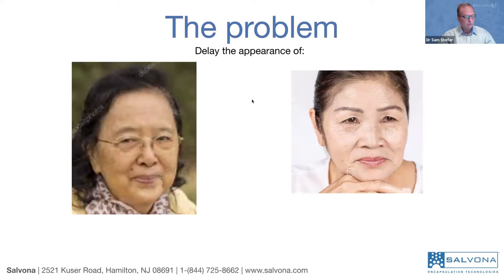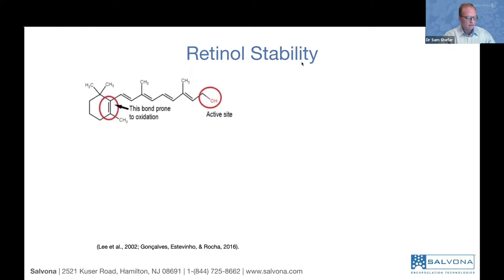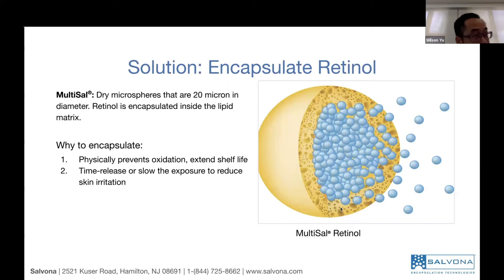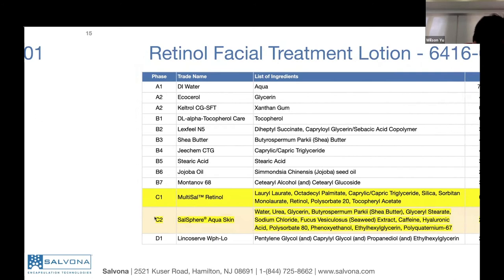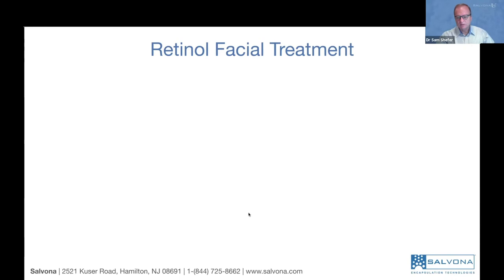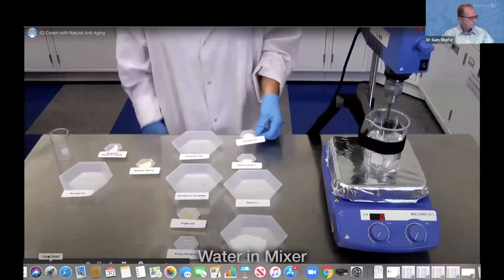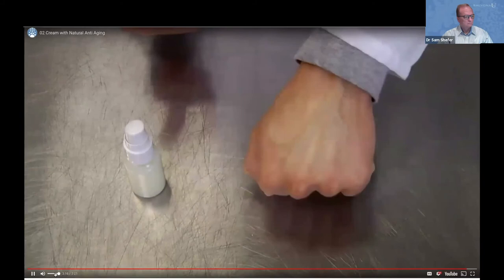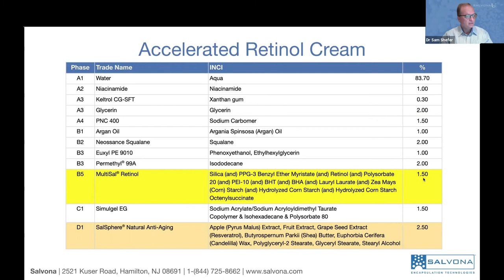Skin Rejuvenation Technologies for China